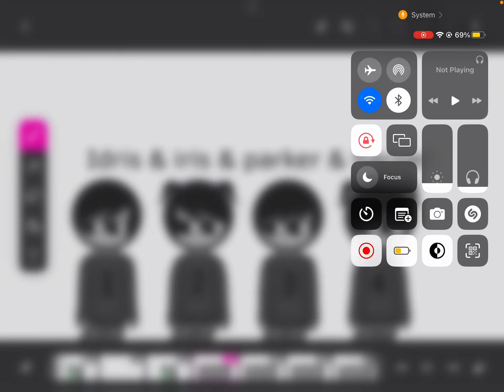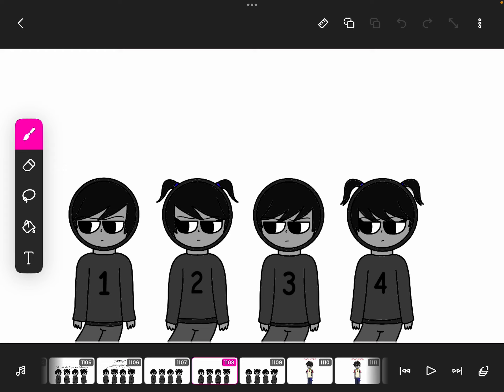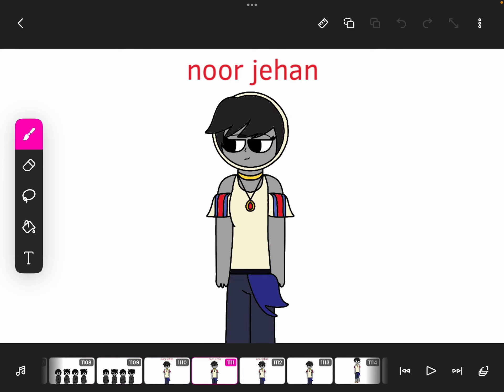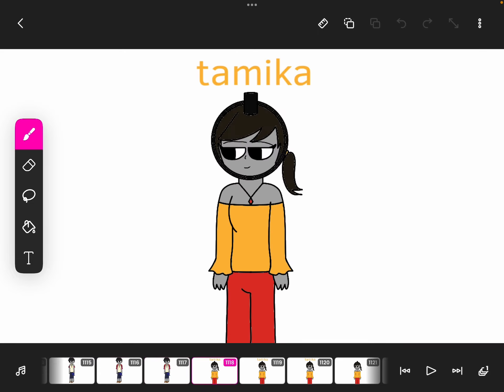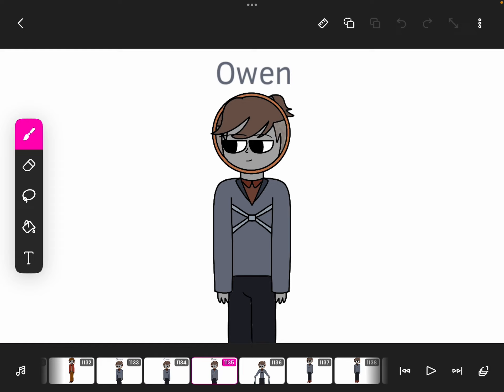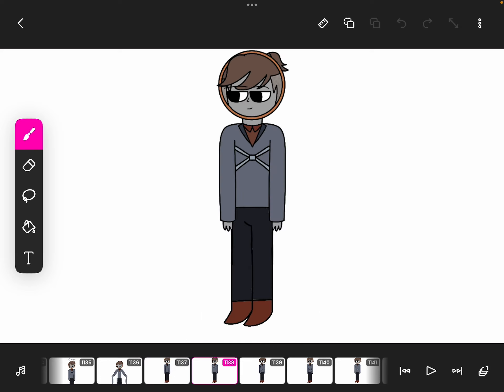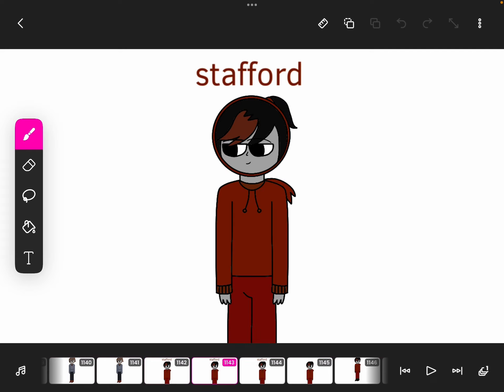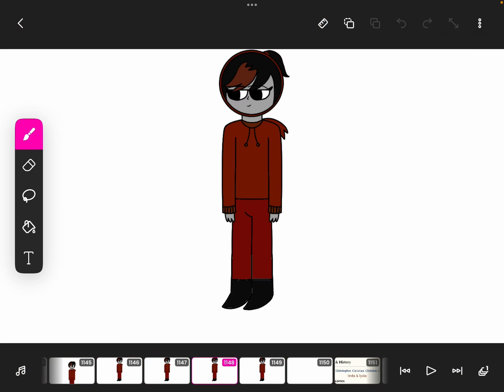January 2, 2024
Lol the name “idris” is welsh 😭😭😭😭😭😭😭😭